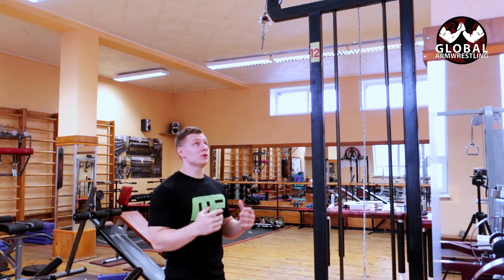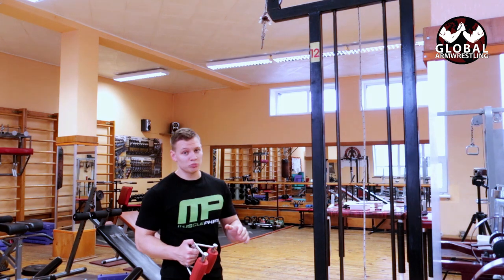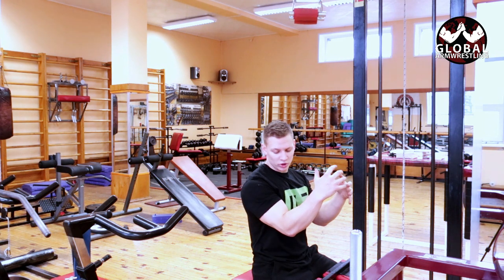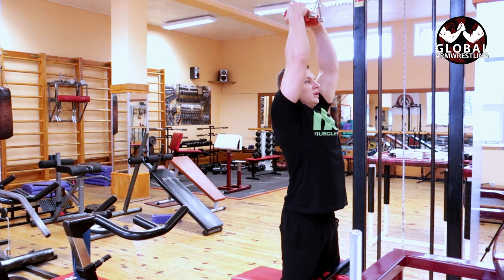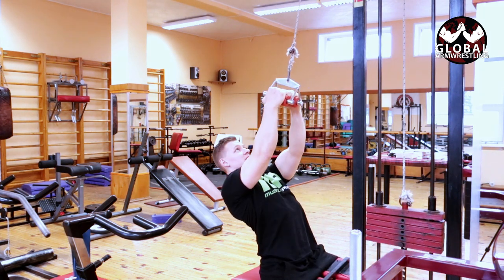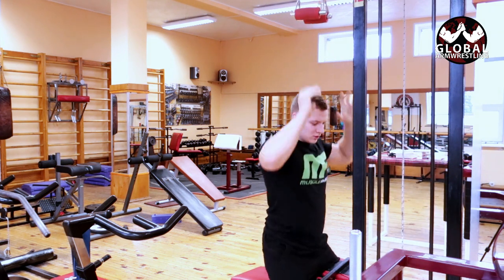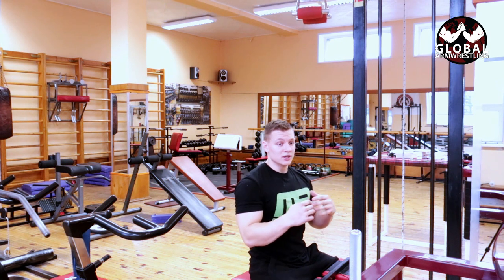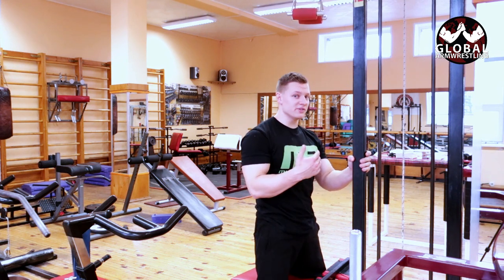Arm Wrestling Training- High Cable Pulldown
FAT GRIPS
Iron bull grips
Fat Gripz
Grenadier grips
Granate grips